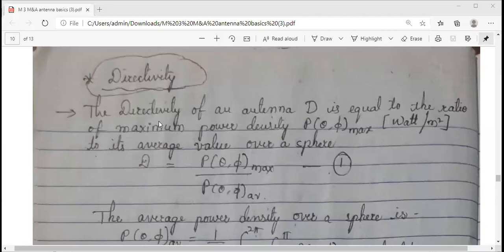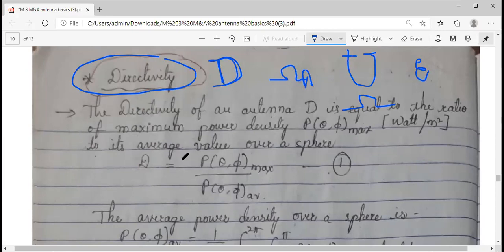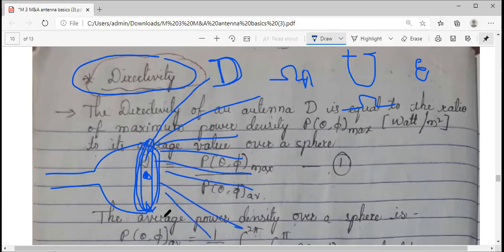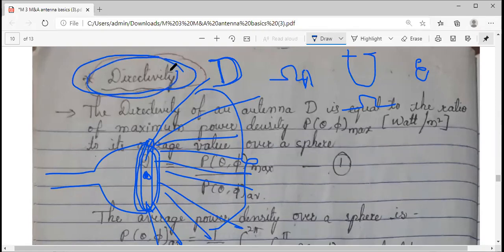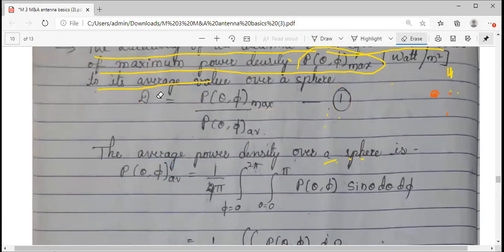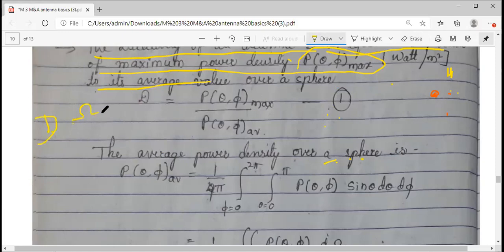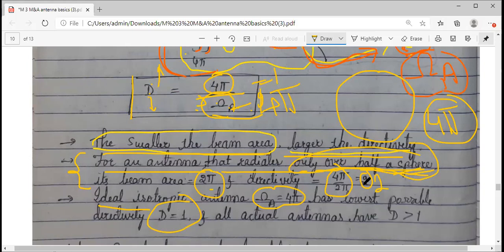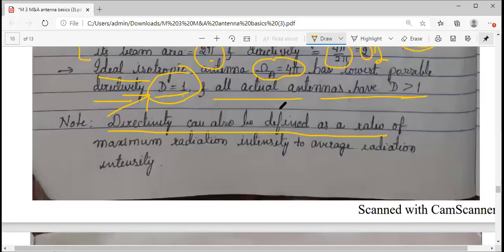Module 3 18EC63 M&A lecture 40: Antenna parameters- Directivity D, Gain G